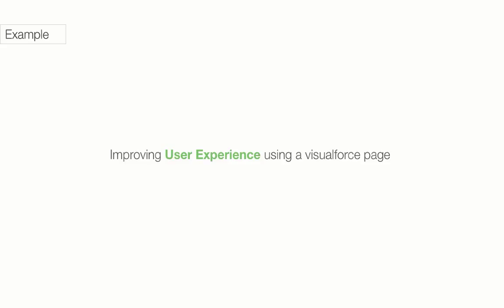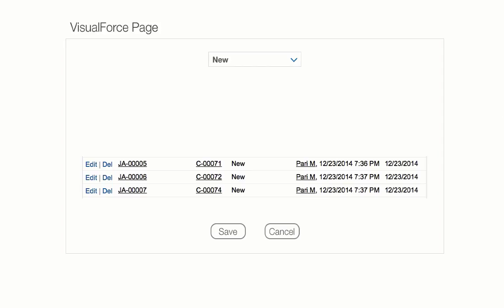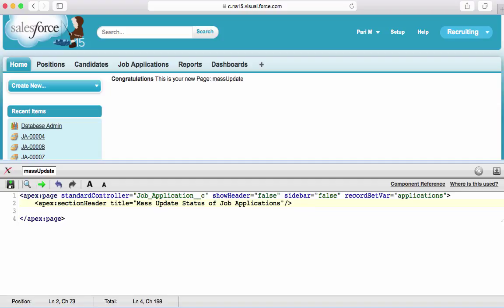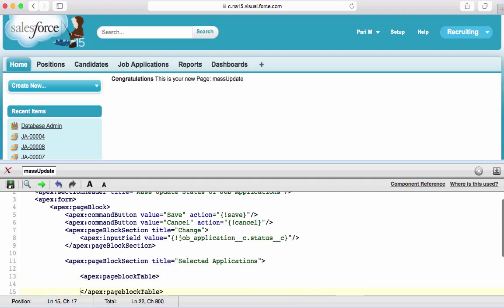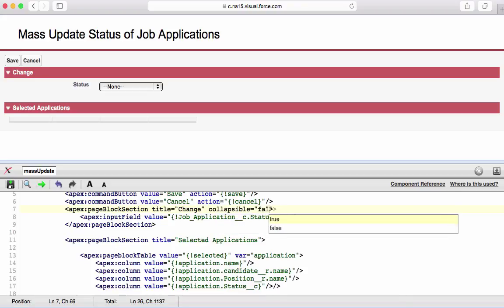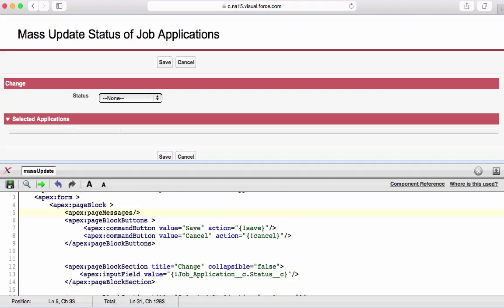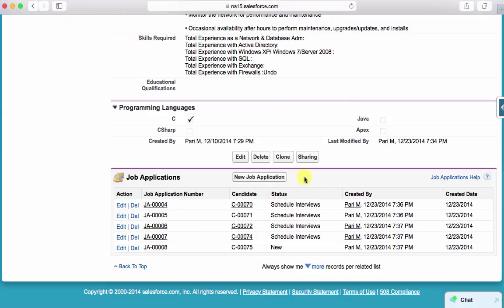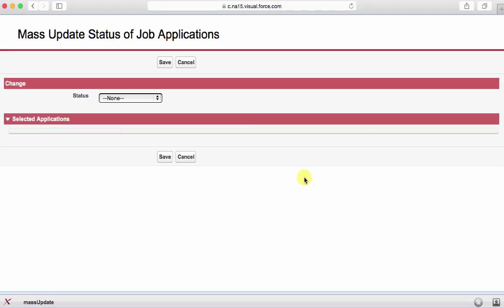Learn Salesforce Videos 38